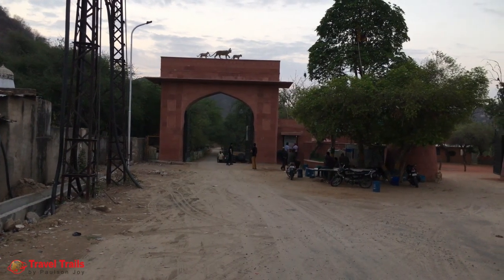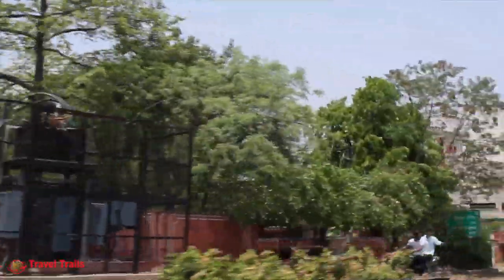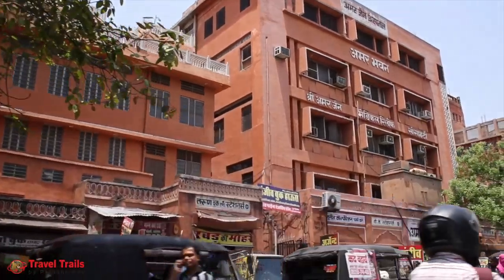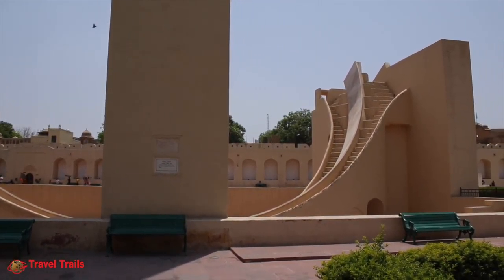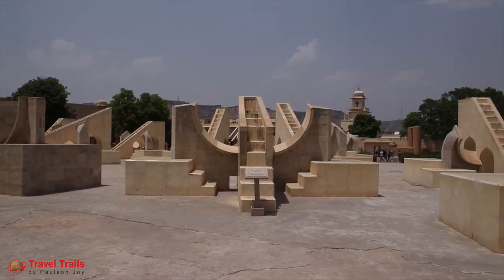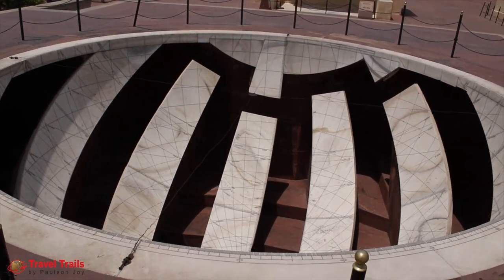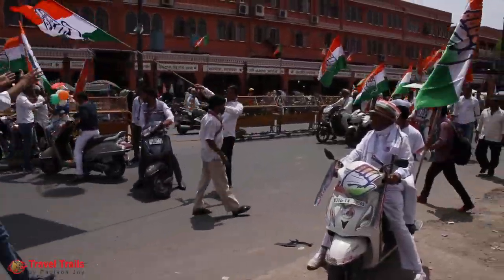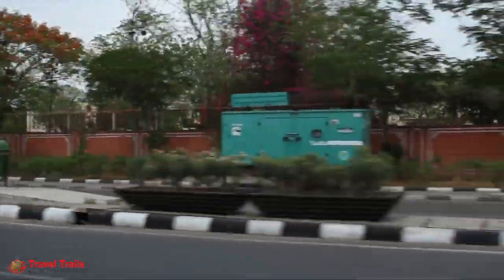Rajasthan Tour - Part II : Jhalana Leopard Reserve, Jantar Mantar, Jaipur City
This Video shares second part of the travel experience about Rajasthan. This 20 minutes Video Covers Jhalana Leopard Reserve, Jantar Mantar and Jaipur City. Detailed Coverage on the UNESCO Heritage Site and popular tourist destination, Jantar Mantar is included. The Video follows a documentary style of presentation with detailed informations.

Link to the First Part of Rajasthan Tour First Part of the Video Shares travel experience about Ranthambore Tiger Reserve, Hawa Mahal and Jaipur City.